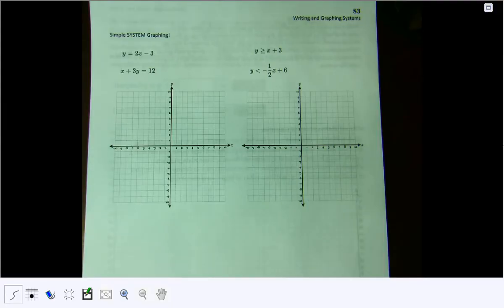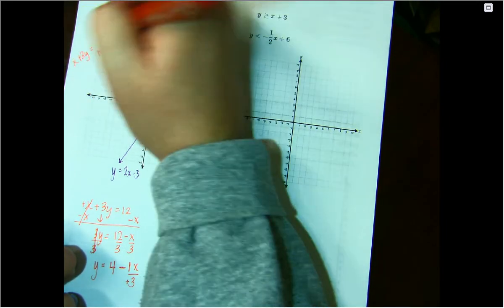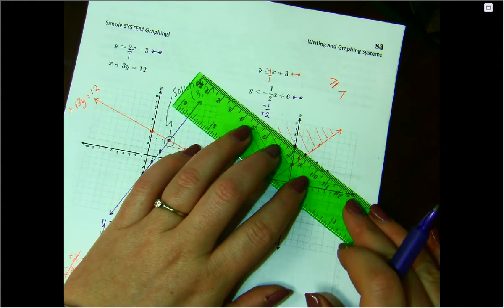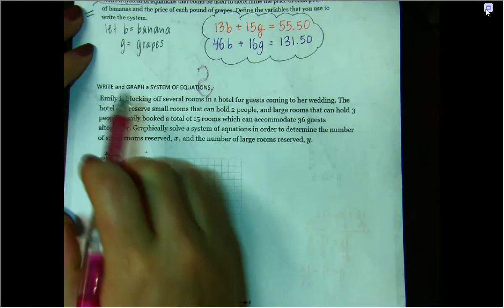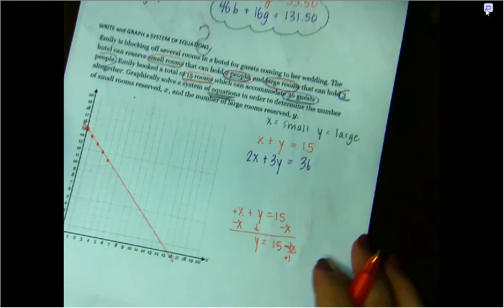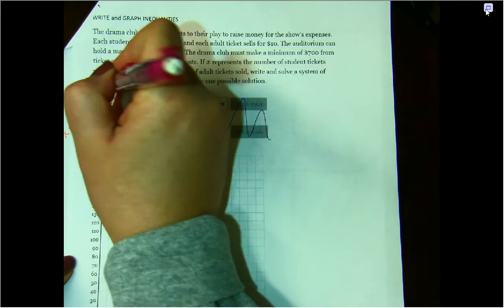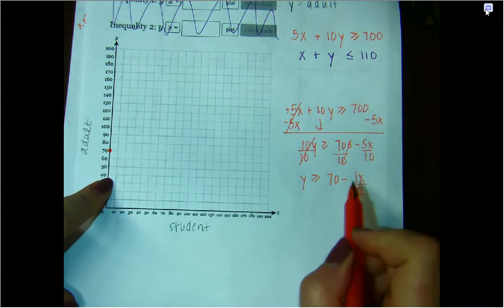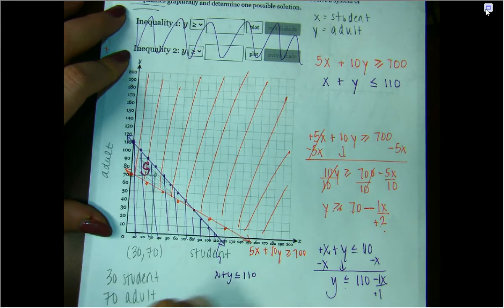Video Lesson Spiral 3